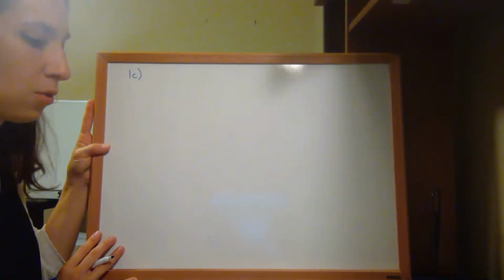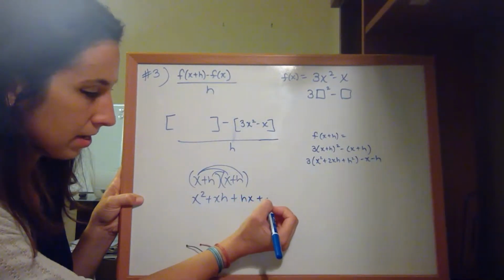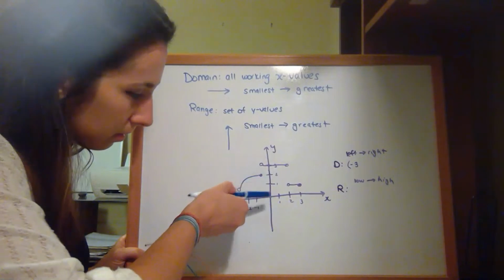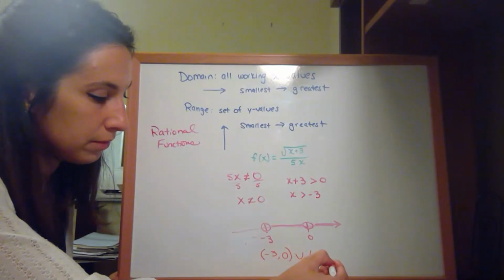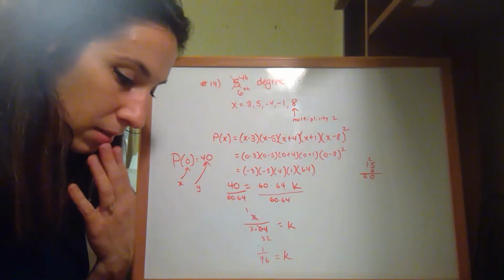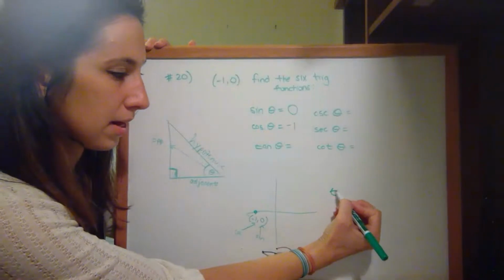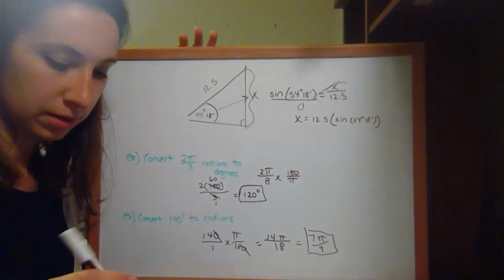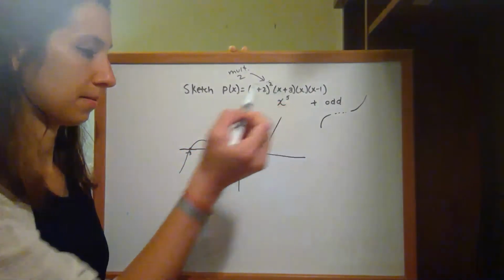MAT 123 Hybrid Precalc Midterm 1 Review (Fall 2019)